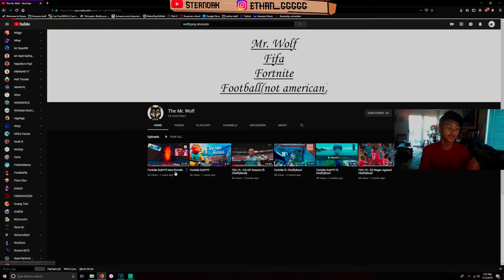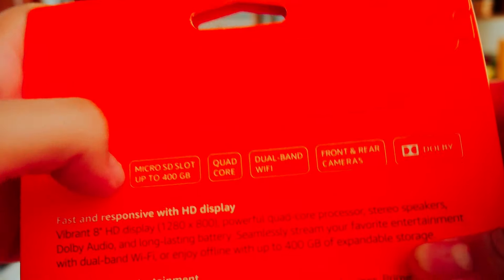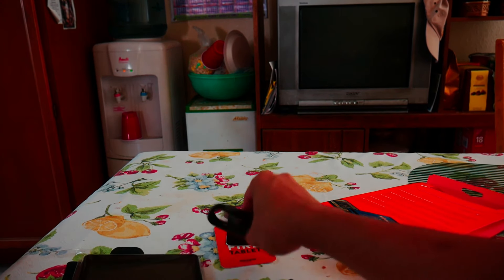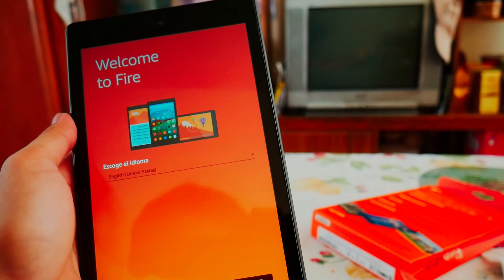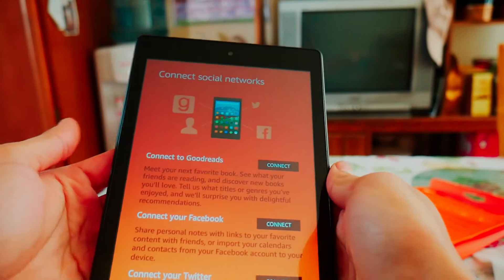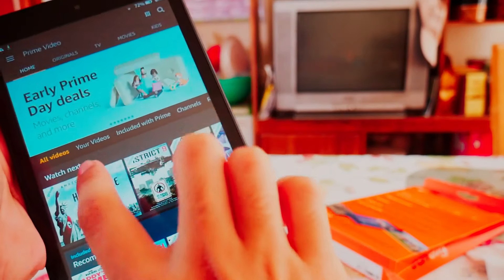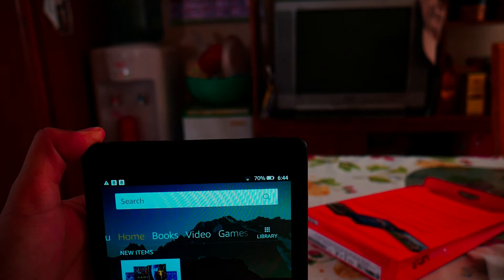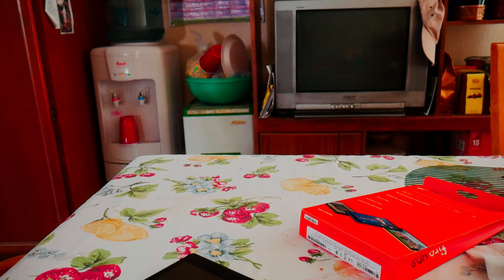Amazon Fire HD 8 2019 Review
VERDICT: The Amazon Fire HD 8 Tablet (2019) is a very solid device for mdeia consumption. If you are planning to buy this on Prime Day/buying on a discount AND have Amazon Prime, this is a no-brainier, a must-have! If you don't have Amazon Prime though, this is still a good purchase for non-amazon media consumption (e.g. Netflix, HBO), although I wouldn't recommend it at full price if you DON'T have Amazon Prime. ALL Amazon apps are optimized for this device so your experience will be lag-free!
*Prime Day 2019 (July 15-16) will have this same tablet for $50 ($30 off) or two for $80! Source